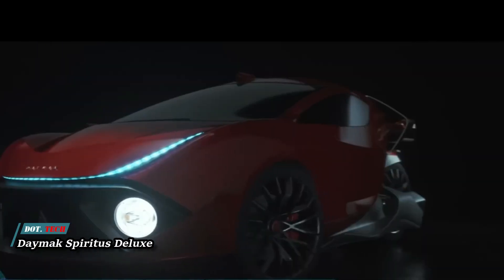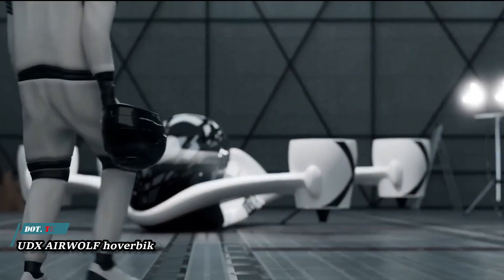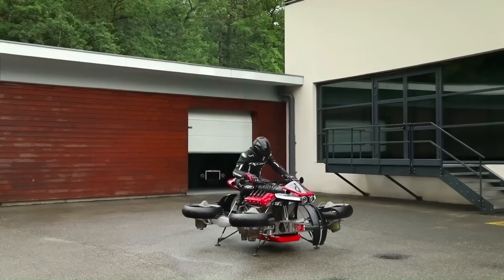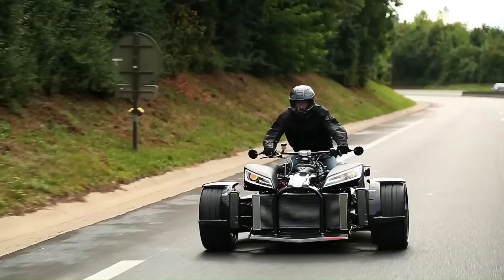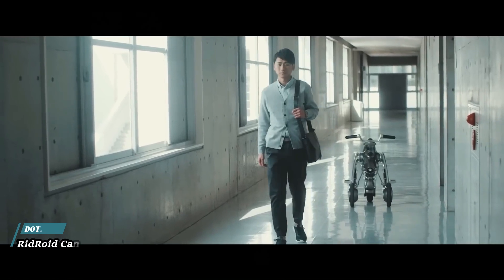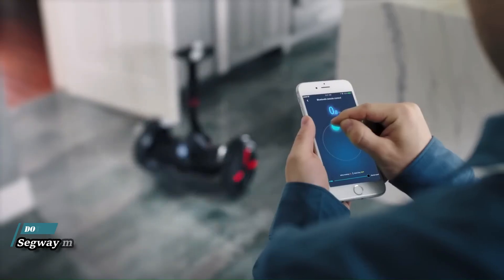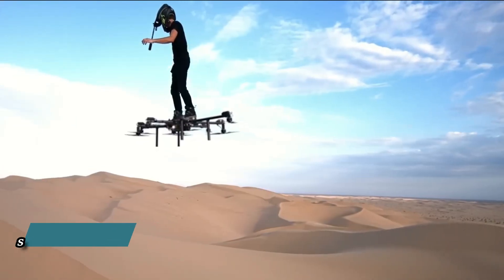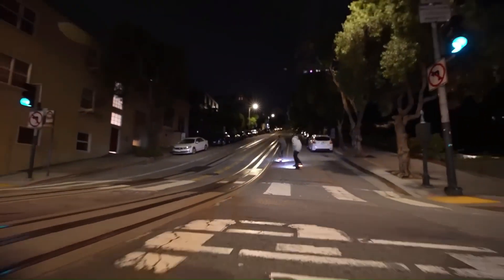14 Most Amazing Vehicles You Need To See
🚗 Buckle up and prepare to be amazed as we take you on a journey through the 14 most incredible vehicles the world has to offer! From sleek electric cars to revolutionary transportation concepts, this video showcases the future of transportation technology. Whether you're a fan of electric vehicles or simply fascinated by innovative concepts, this is a must-watch. Don't miss out on the chance to witness the vehicles that are shaping the future of transportation. 🚀
future cars